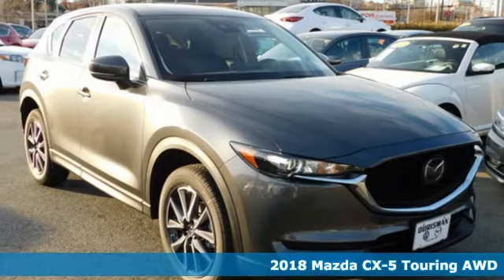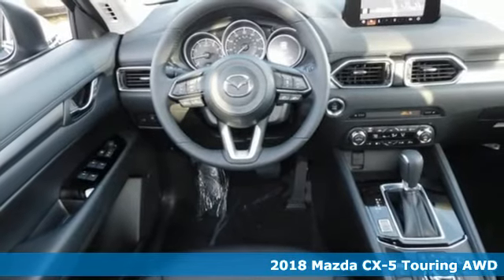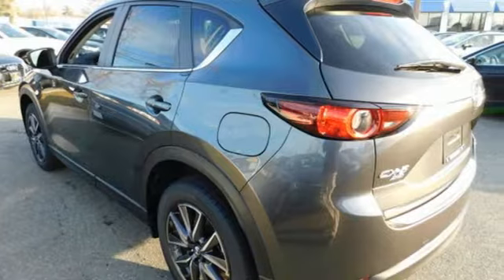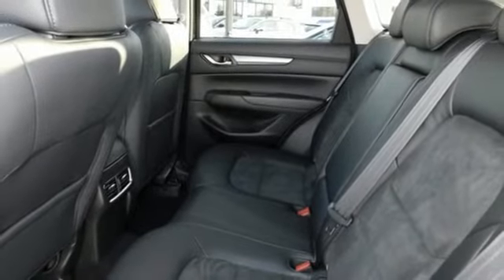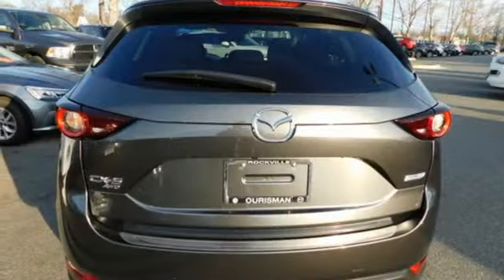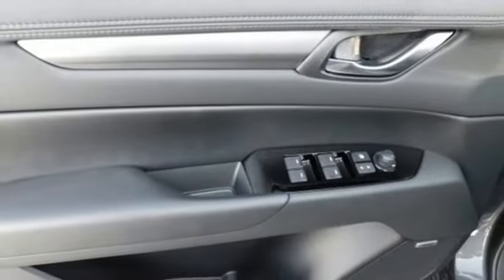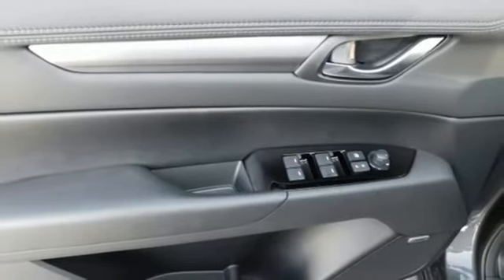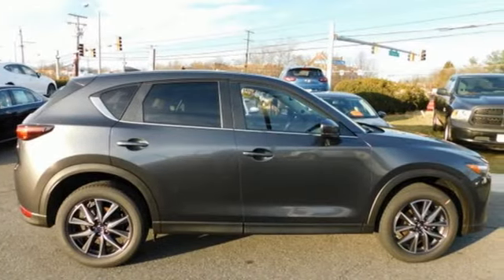New 2018 Mazda CX-5 Rockville, MD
Year: 2018
Make: Mazda
Model: CX-5
Trim: Touring
Engine: 2.5L 4-Cylinder
Transmission: 6-Speed Automatic
Color: Gray
Interior: Black
Stock #: J0453755
VIN: JM3KFBCM0J0453755

Address:
801 Rockville Pike